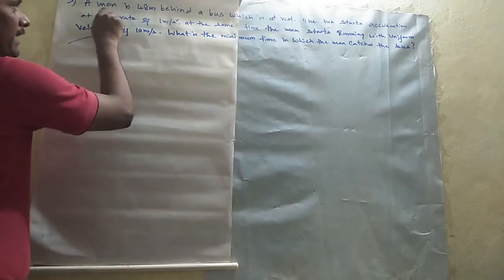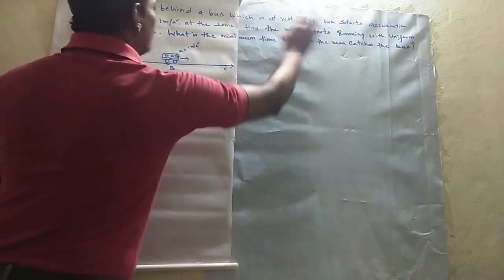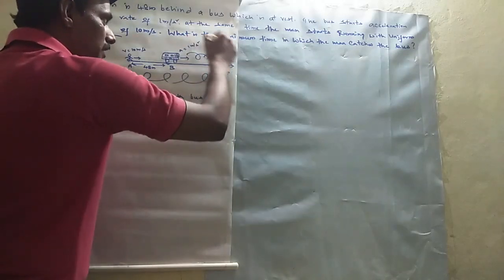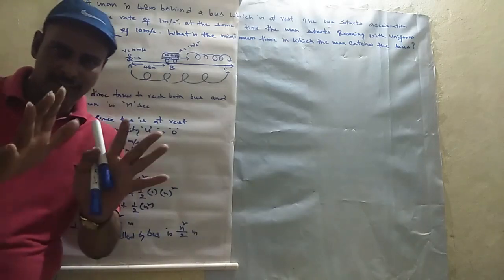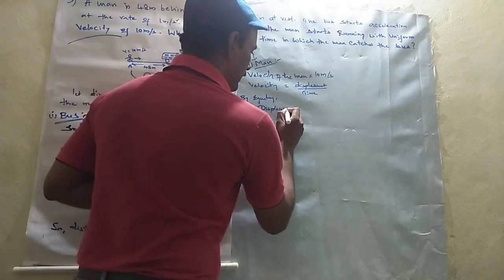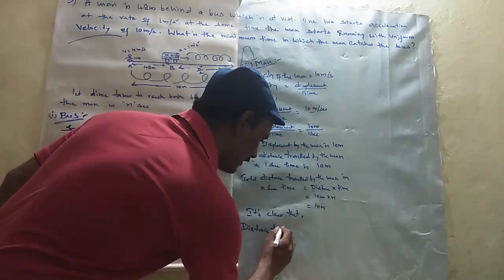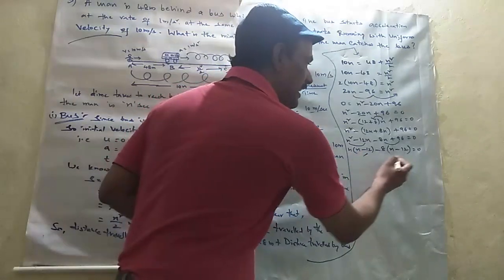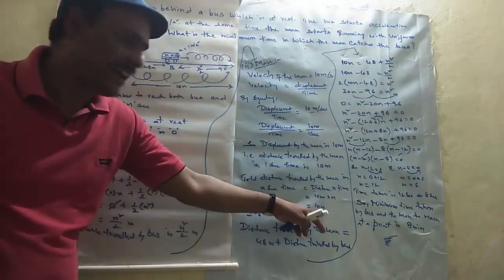9th Science Motion chapter finding time question